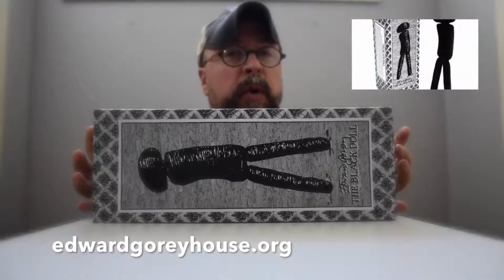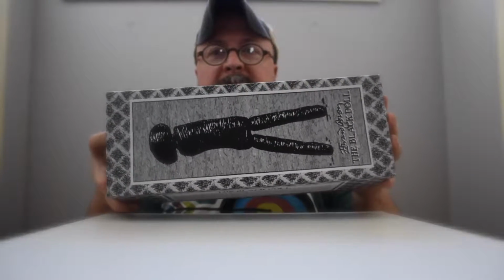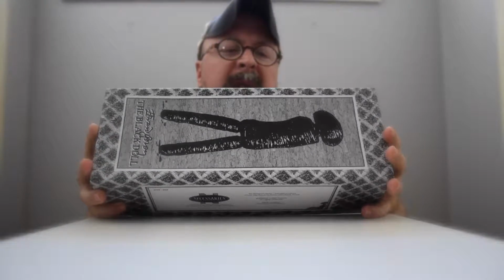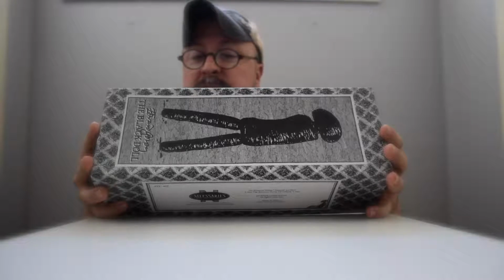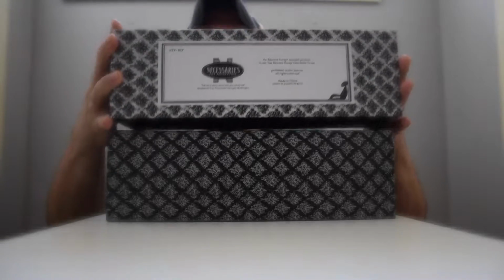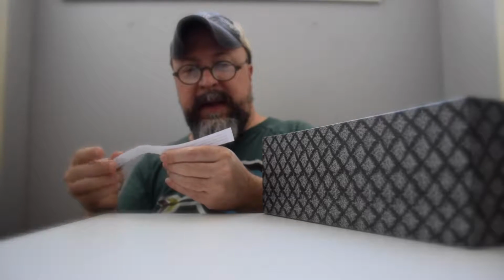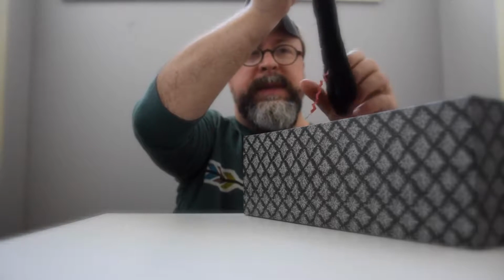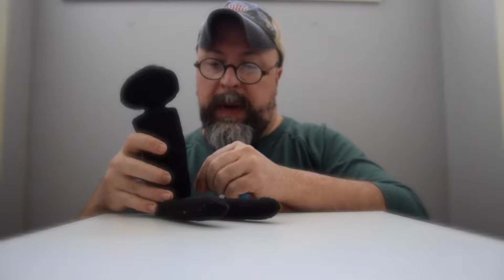Edward Gorey - The Black Doll